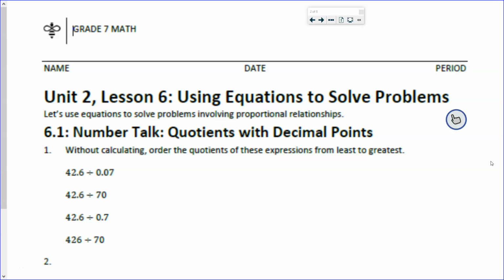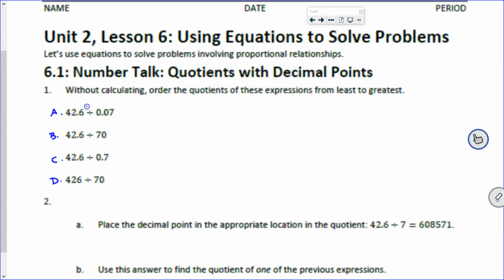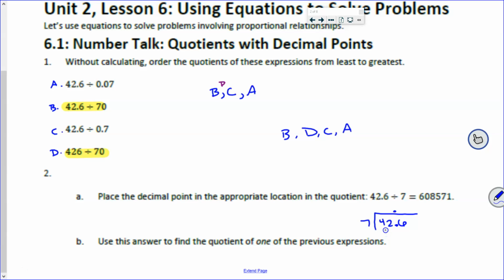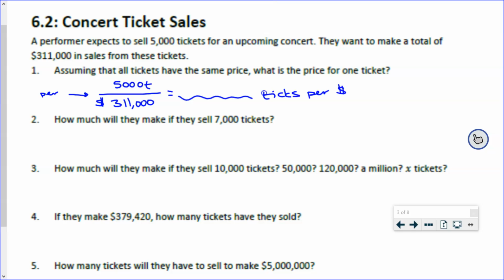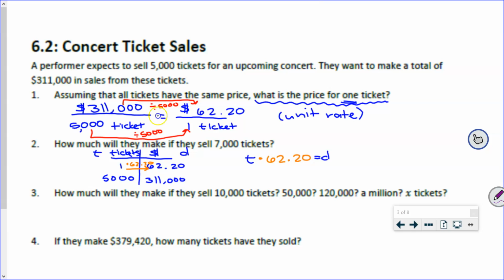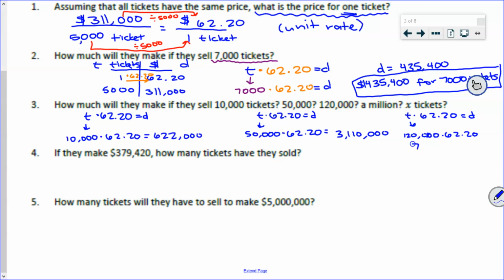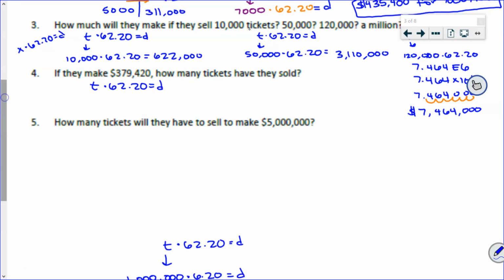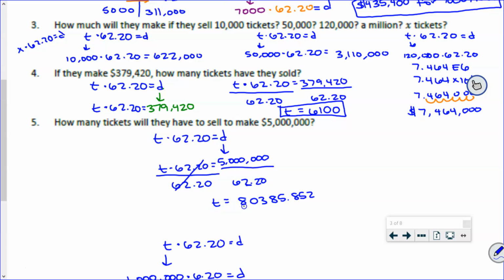OUR 7.2.6 Using Equations to Solve Problems (Part 1 of 2)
Open Up Resources 7th grade Unit 2 Lesson 6: Using Equations to Solve Problems.

Here is an updated video of this lesson, consolidated into just one video rather than two parts.